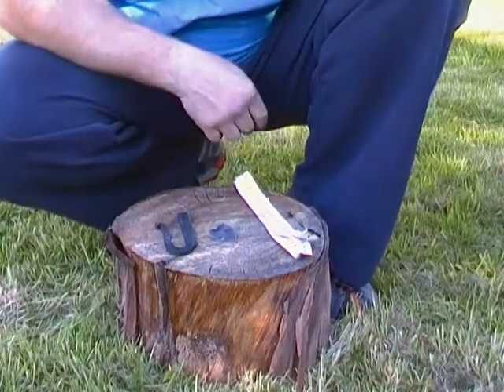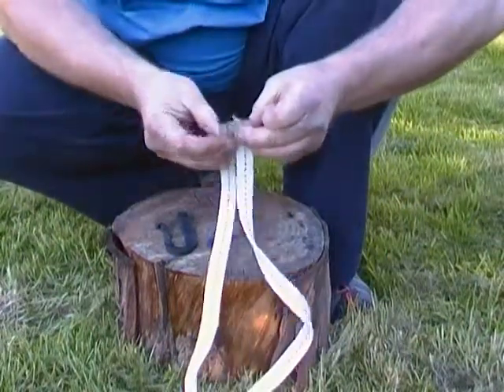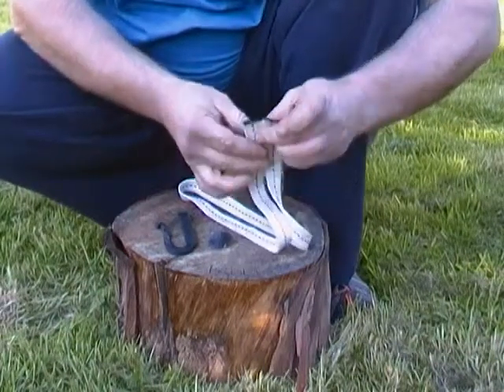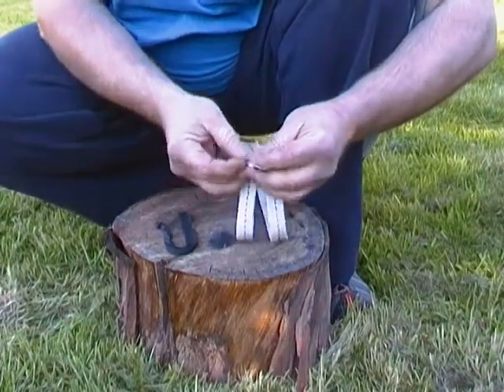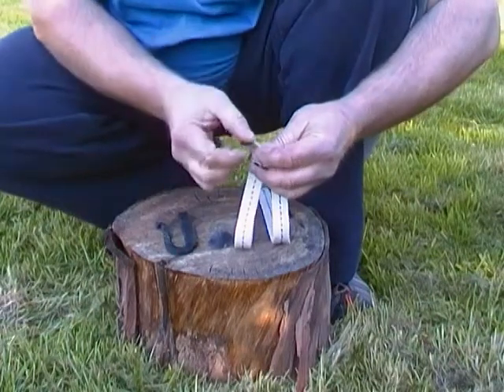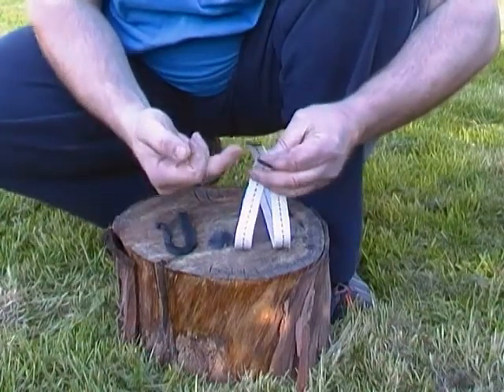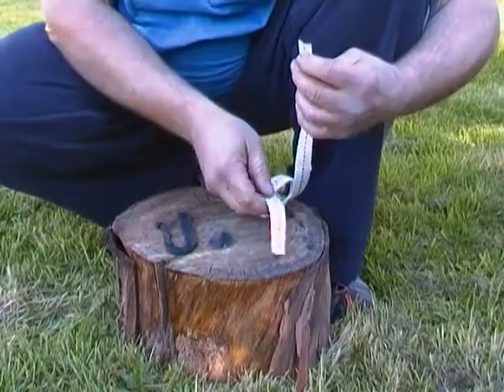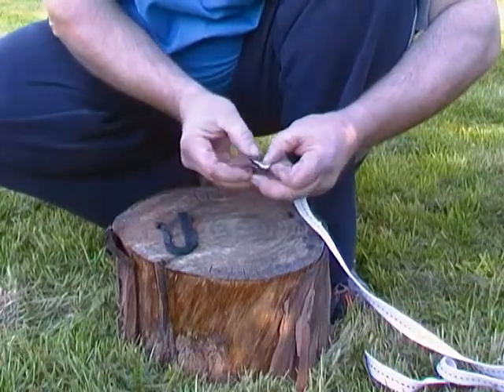Lampwick addition to fire kit